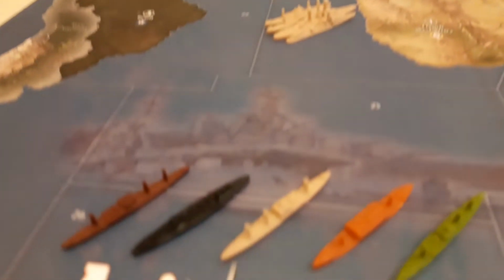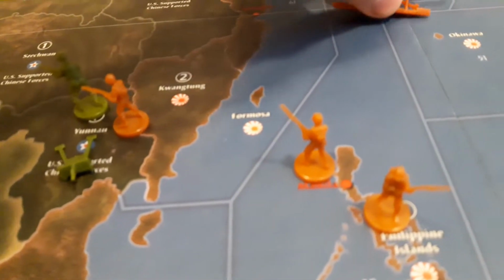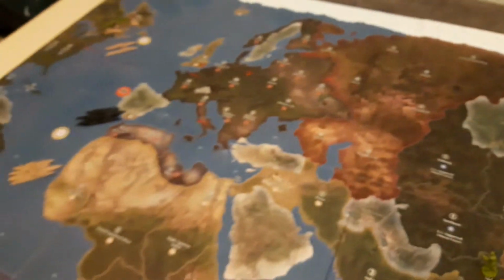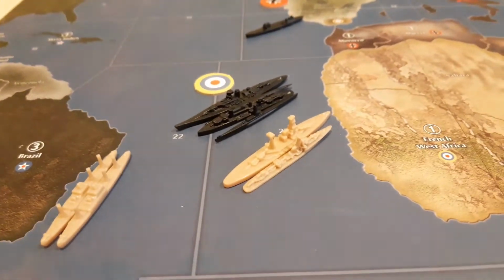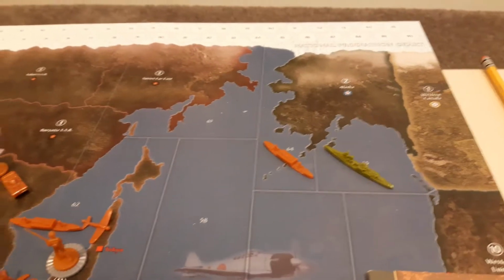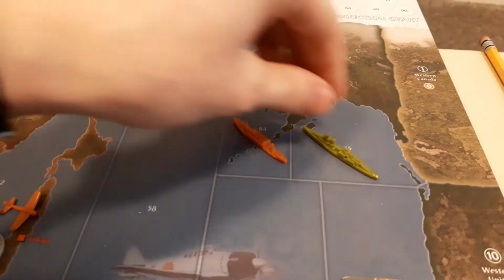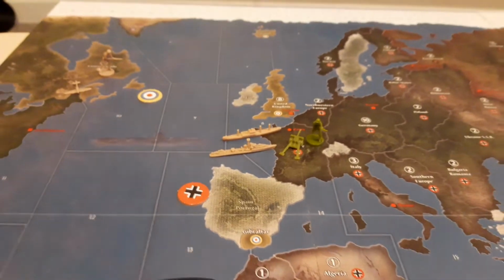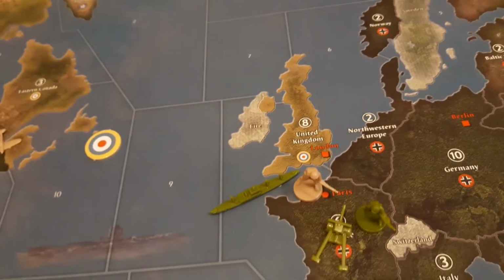How Do Transports Work? (Axis and Allies) (1942 2nd)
I explain how exactly the transport works in the game of axis and allies.